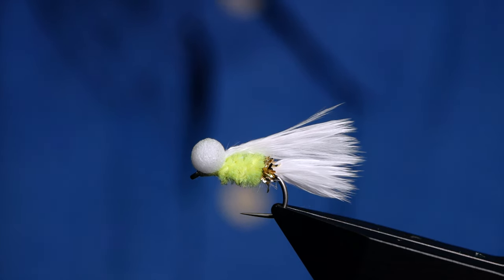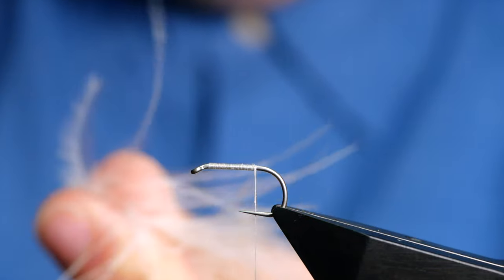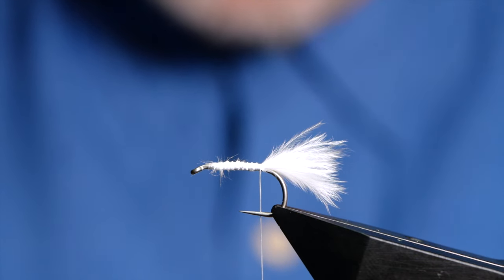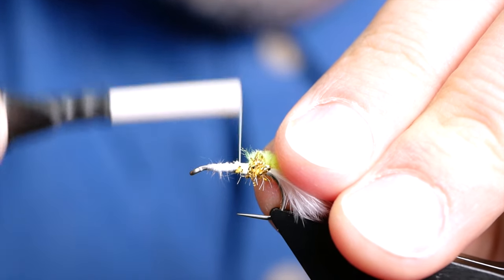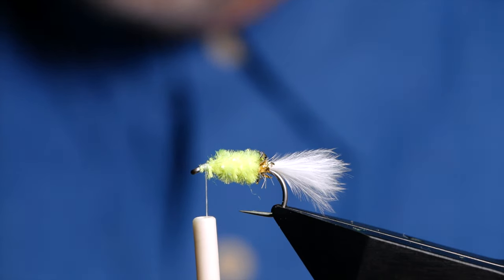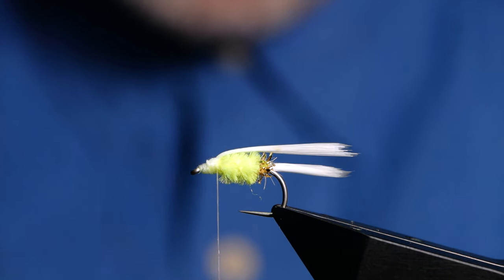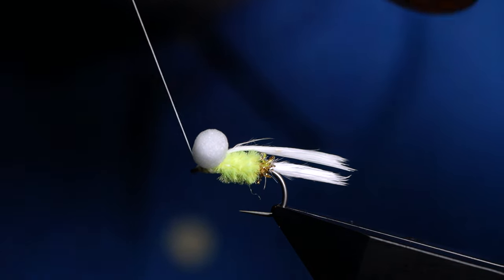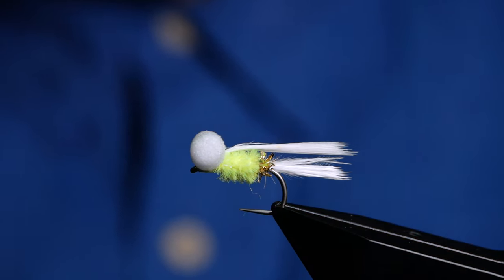Fly Tying - How to tie the Gold Butt Cat (competition fly fishing favourite)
Hook - Hanak H250 BL #10
Thread - Uni Thread 6/0 White
Marabou - Comp Candy Lunar White UV
Butt - Dave  Downie Gold Micro Fritz
Wing - Comp Candy Lunar White UV
Eyes - 5mm foam cylinder

Some of the best inovations in the world of fly tying come from the 'Competition Circuit' I was obviously aware of the Cat's Whisker. It will also be of no surprise that shortly after the Cat Booby was born. This pattern came to my attention a few seasons back when it was very fashionable to have a section of gold fritz in the butt. The fly is indeed super effective especially over freshly stocked trout. It may well just be a confidence thing, but why take the chance! I have these in #10 and #12 with yellow eyes as well as the white you see here.

Why not give it a go and let me know how you get on in the comments section below.